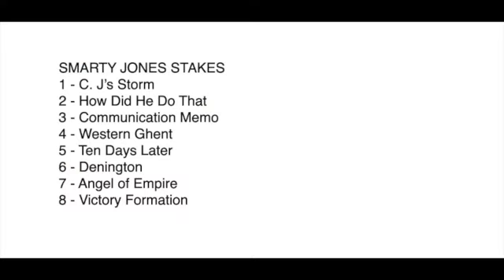Smarty Jones Stakes 2023 Featuring Victory Formation: Kentucky Derby Video Series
In this horse racing video recorded on 12-31-22, Jarrod Horak analyzes the $250,000 Smarty Jones Stakes.

Smarty Jones field:  1 -  C. J.'s Storm, 2 - How Did He Do That, 3 - Communication Memo, 4 - Western Ghent, 5 - Ten Days Later, 6 - Denington, 7 - Angel of Empire, 8 - Victory Formation

The Smarty Jones is the 8th race at oaklawnpark on 1-1-23, and it is a kyderby points race (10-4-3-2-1).

Check out free horse racing picks and more at therunawayhorse.